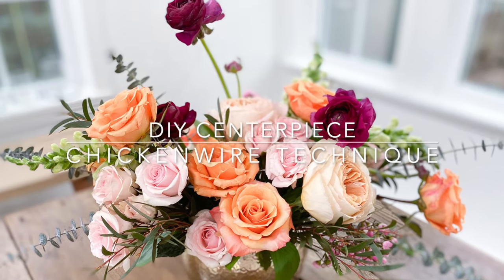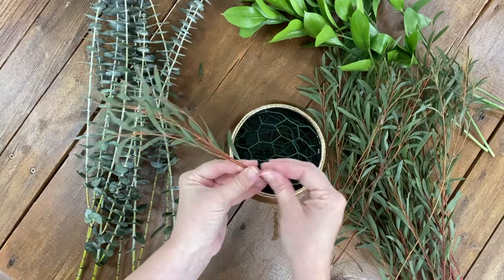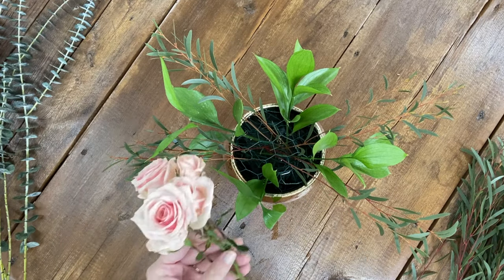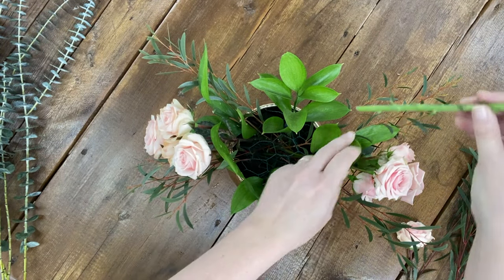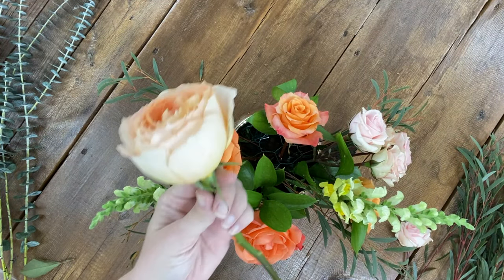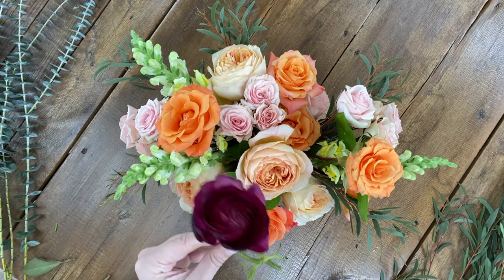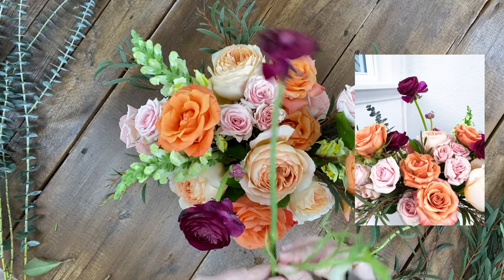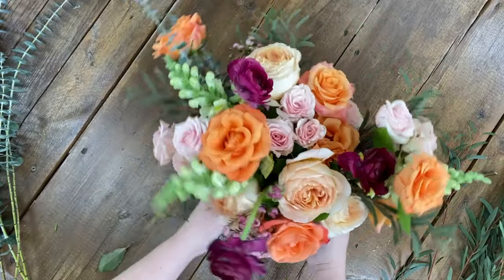DIY Centerpiece using Chicken Wire!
Easy DIY tutorial on how to create your own flower centerpiece using chickenwire.

Interested in DIY Flowers? Get step-by-step instructions, video tutorials, and helpful tips and tricks - we also order wholesale flowers for you!